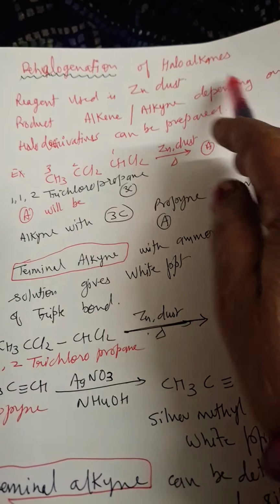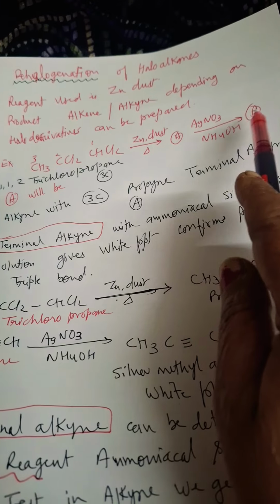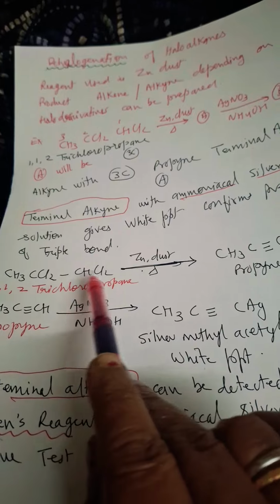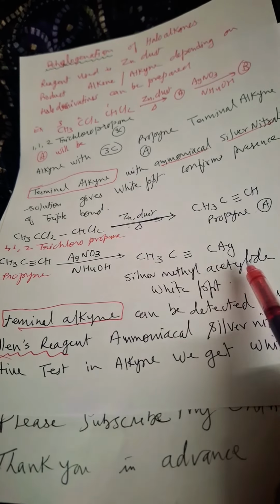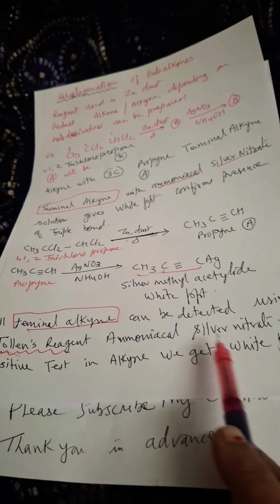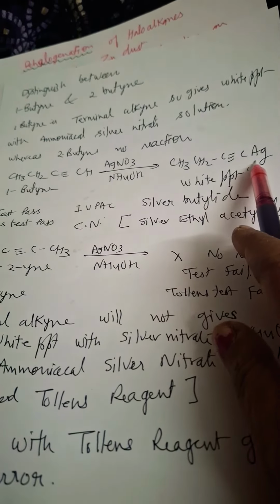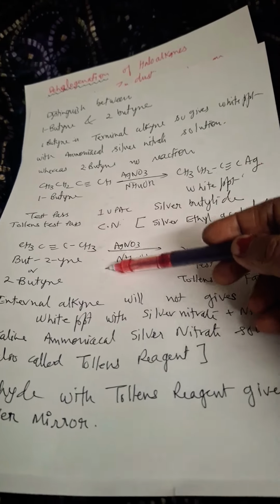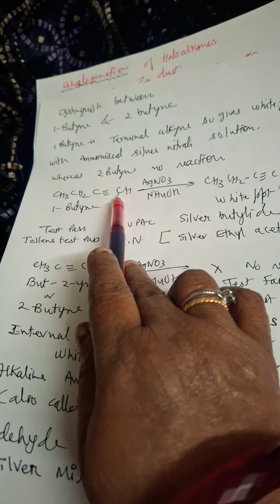reagent Role in1butyne& 2butyne# Zn dust & Haloalkane @Veena Dixit Chemistry IIT jee